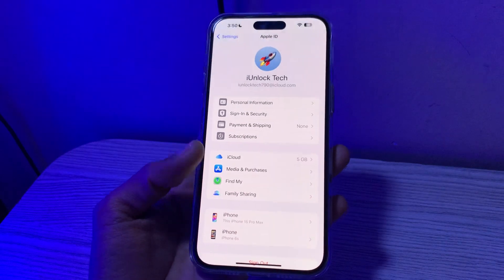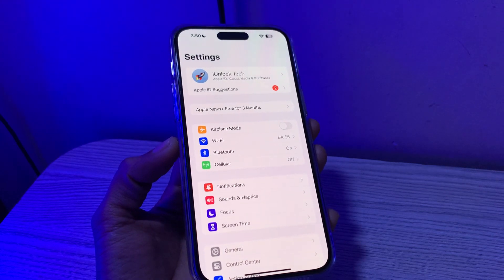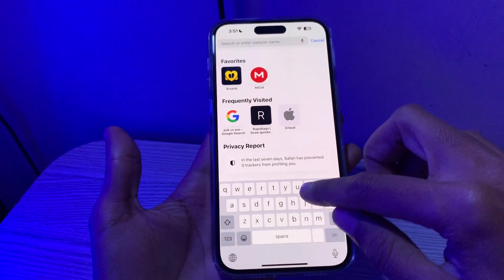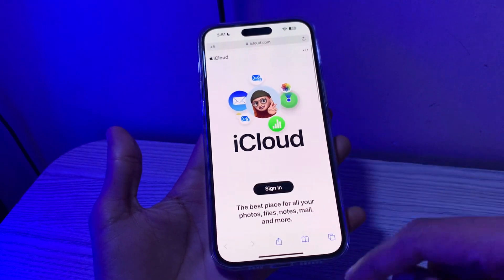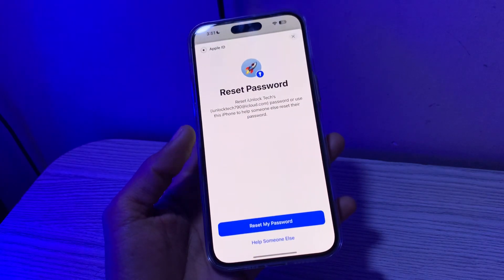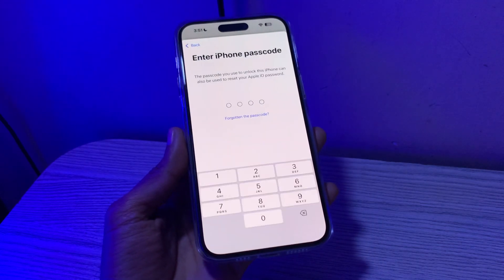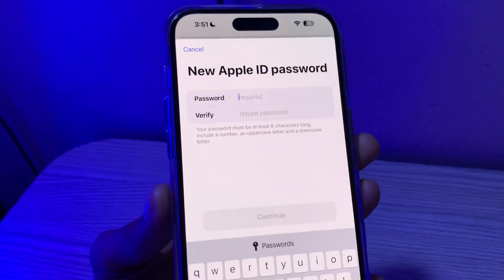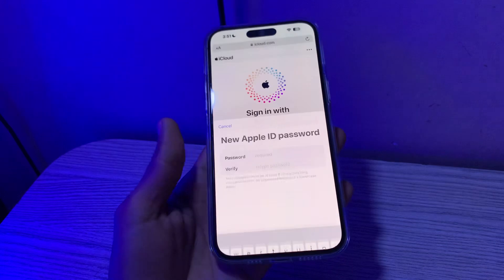How To Reset Apple ID Without Trusted Phone Number and Email Address